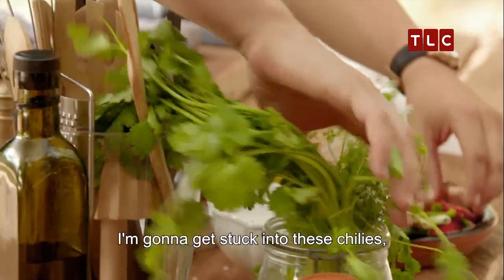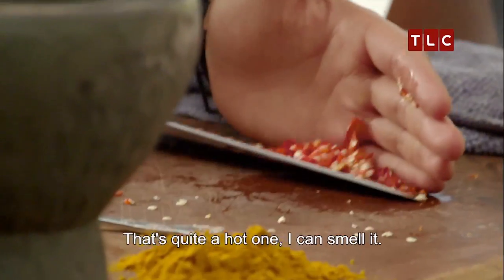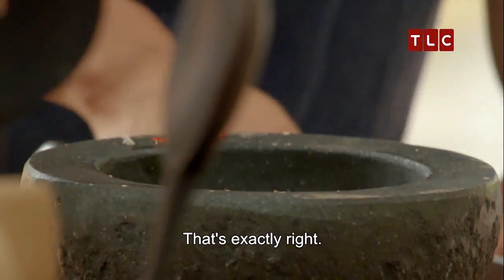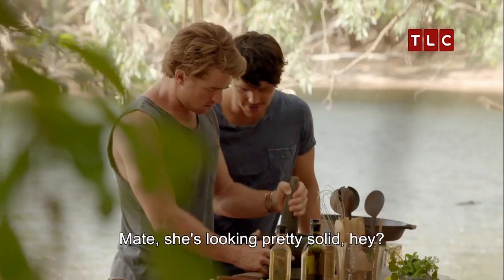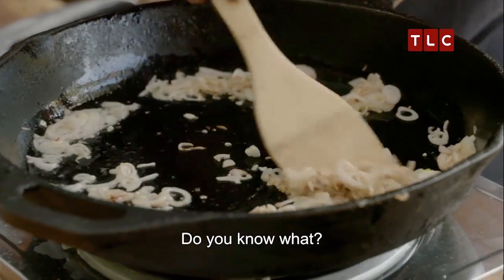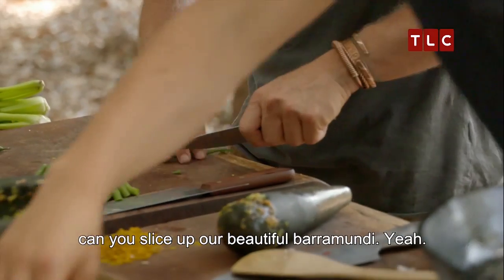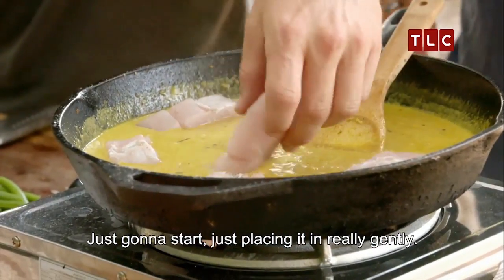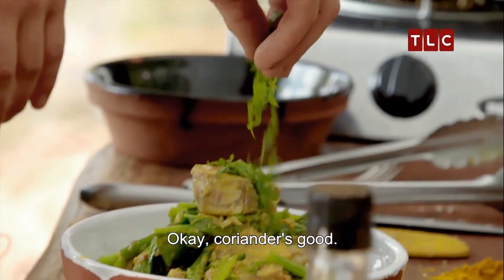Surfing The Menu: Next Generation on TLC HD (ch 276)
Facebook.com/bigtivi
Youtube.com/BigTVIndonesia